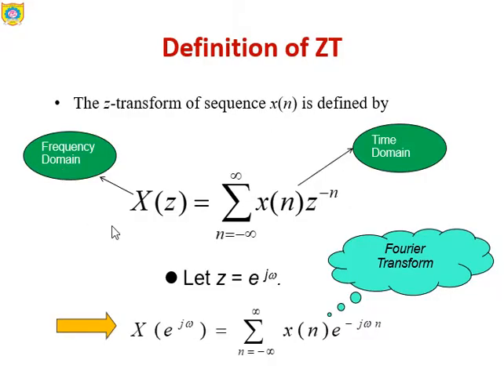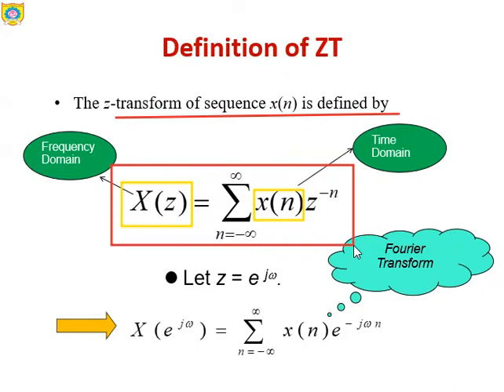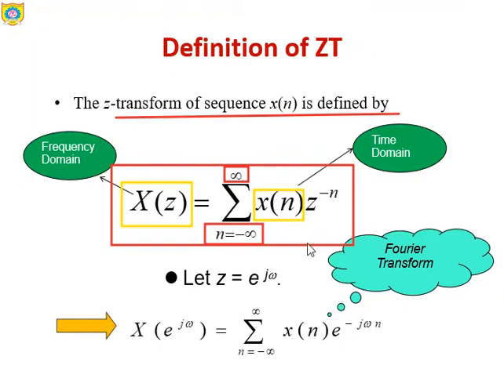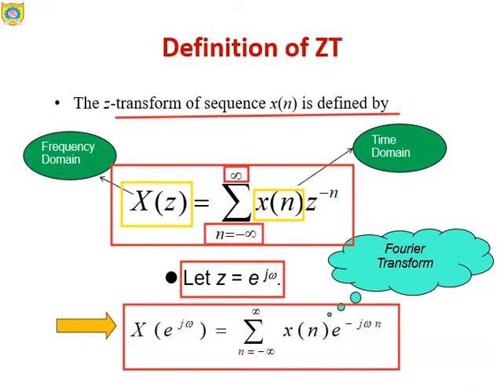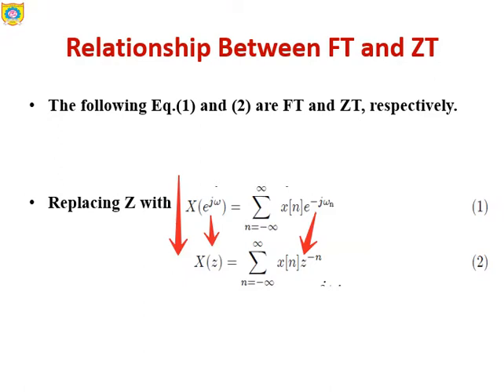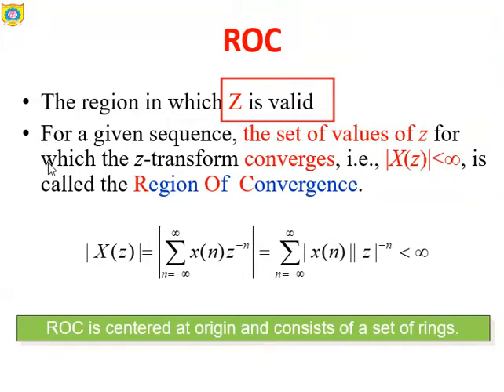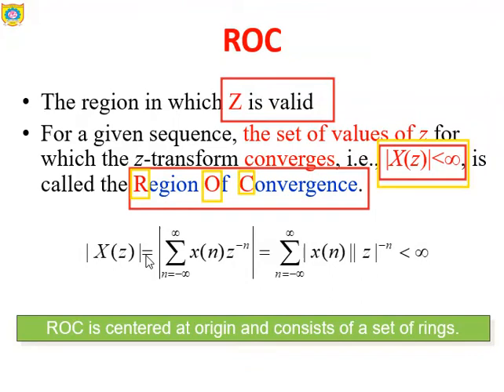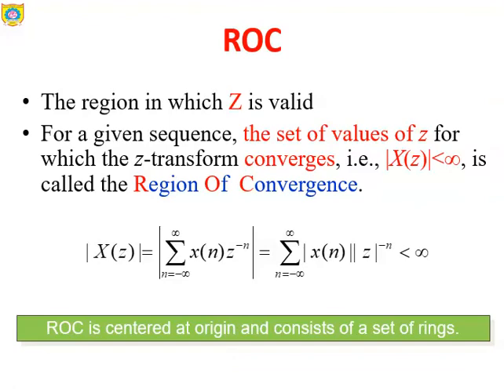Region of Convergence for the Z-transform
This video is explaining about the Z Transform(ZT) and ROC, which are the basics to understand the ZT details.